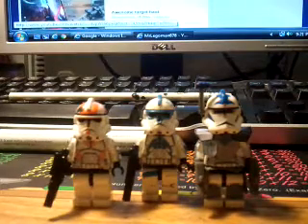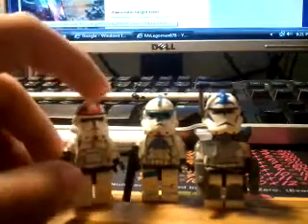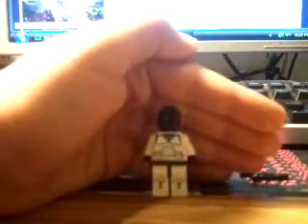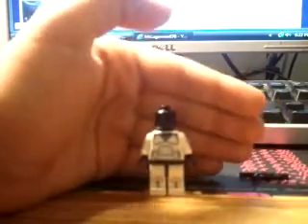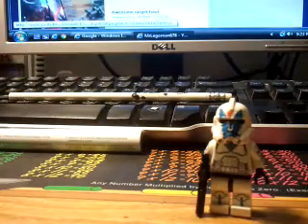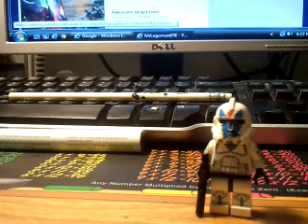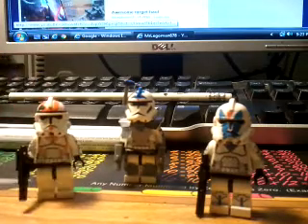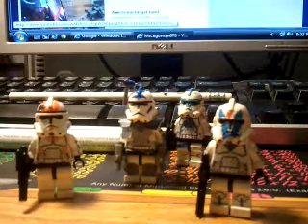Lego custom season 4 dogma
Next will be boil